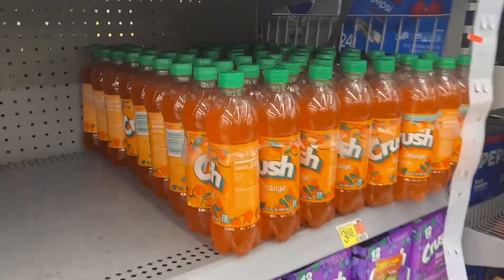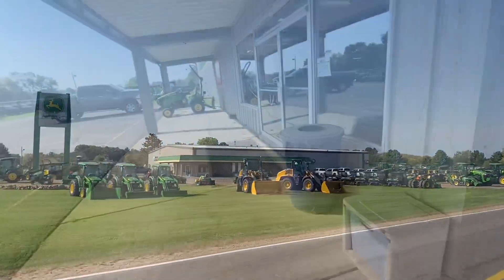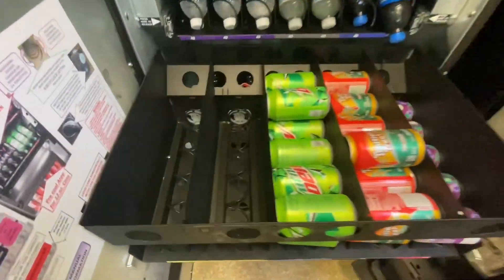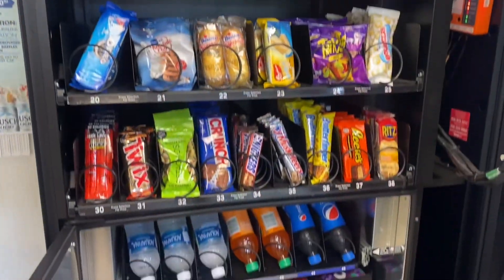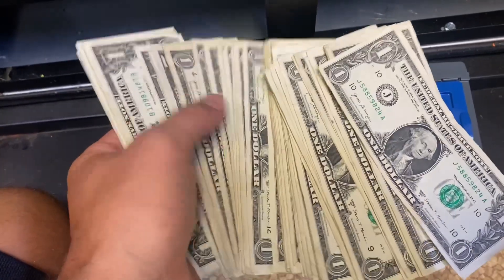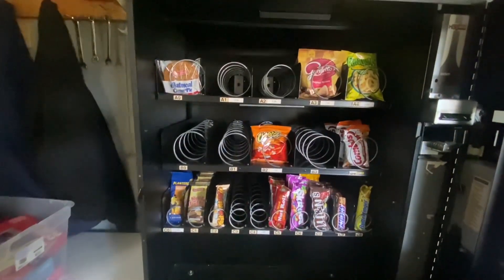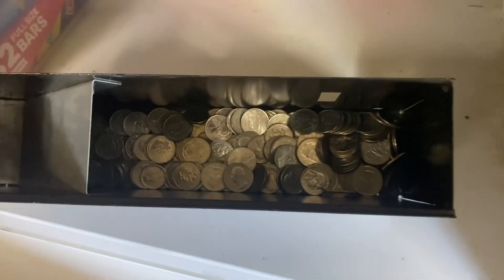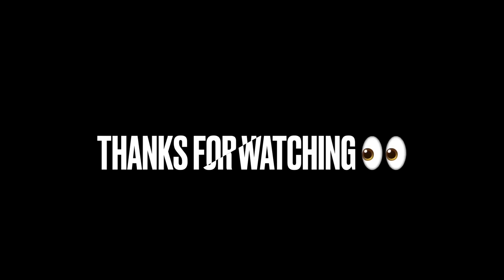Collecting MONEY From 2 Soda/Snack Combo Vending Machines! 💵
Toplinethriftfind